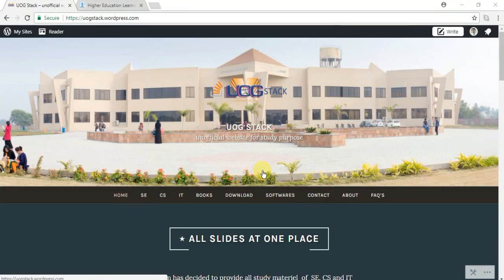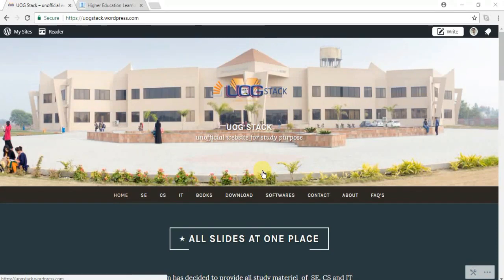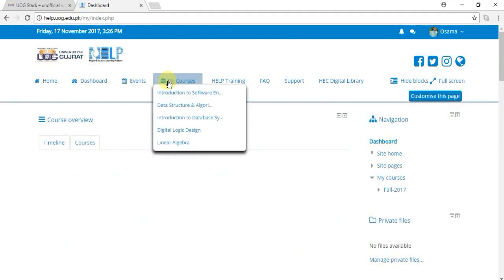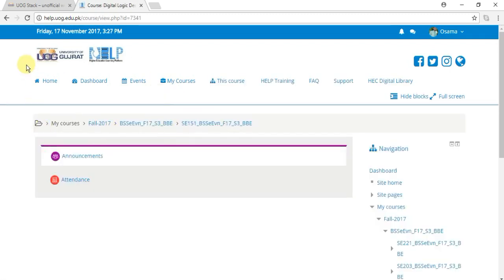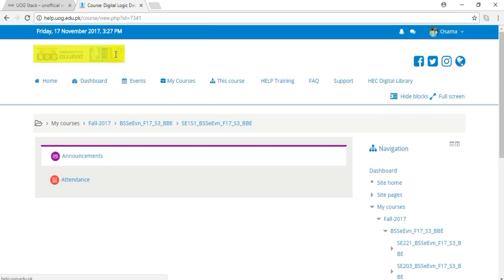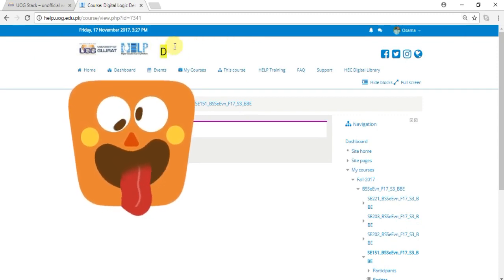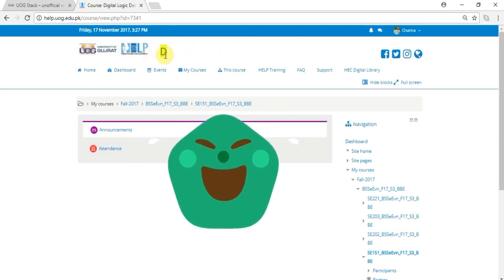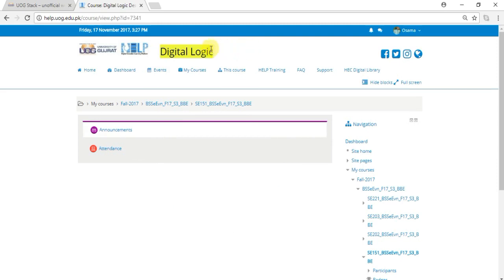Hiden Feature of Help uog edu pk, UOG Stack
Hy guess in this Video Tutorial We are going to show some Hidden Features of Help.uog.edu.pk